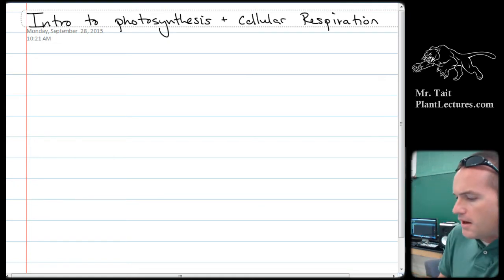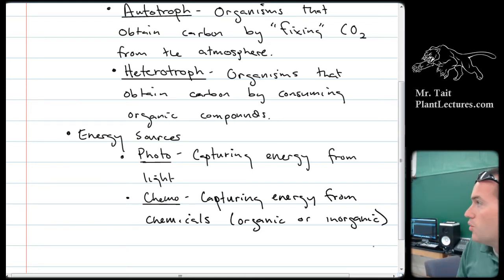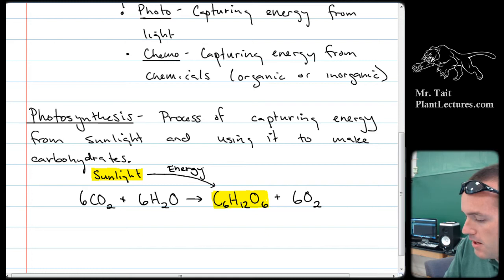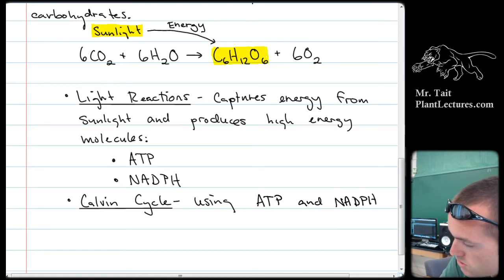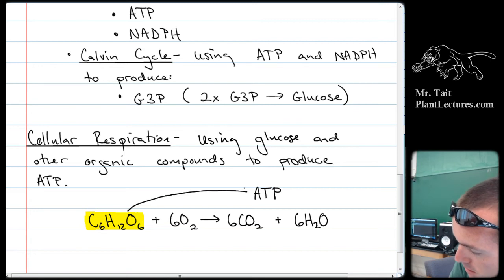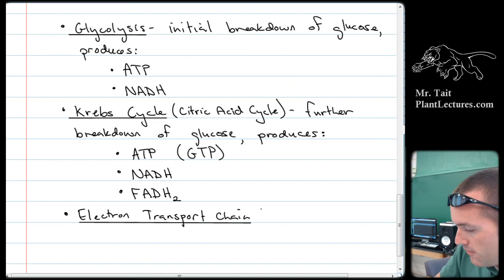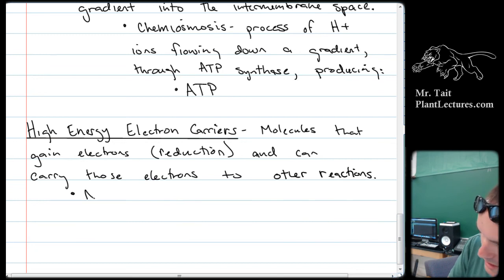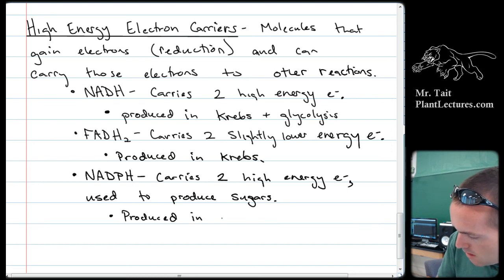AP Biology - The Cell - Lesson 9: Intro to Cellular Energetics